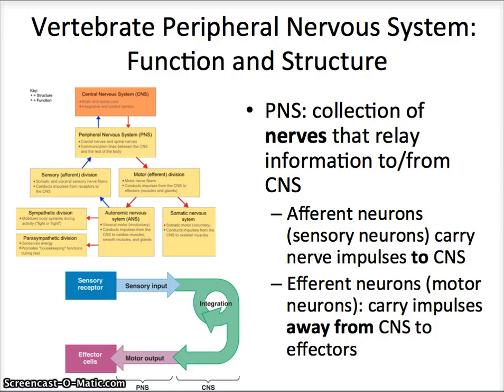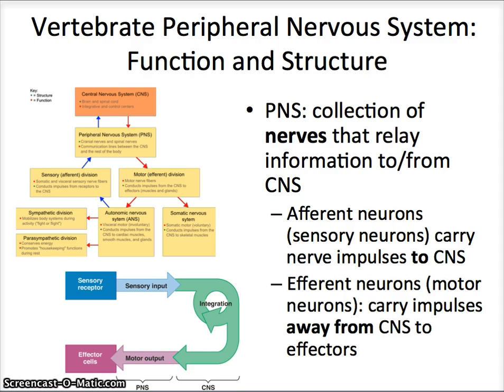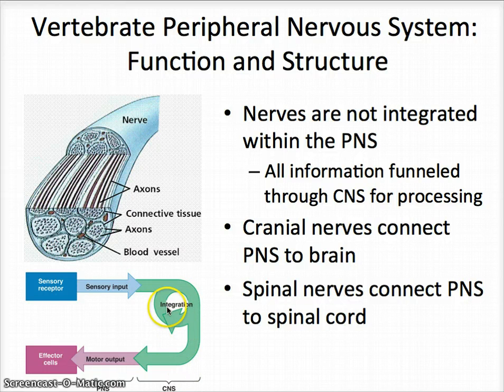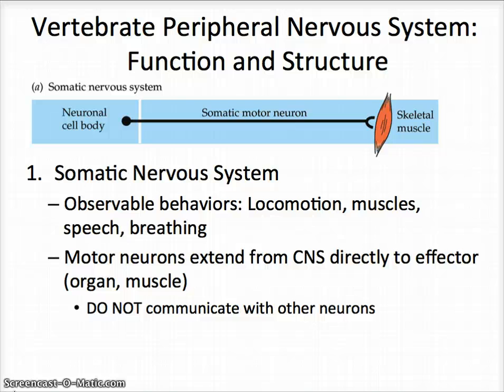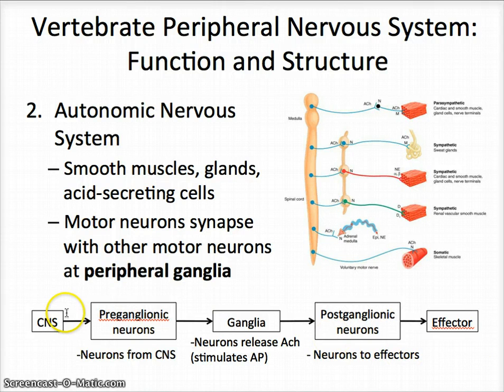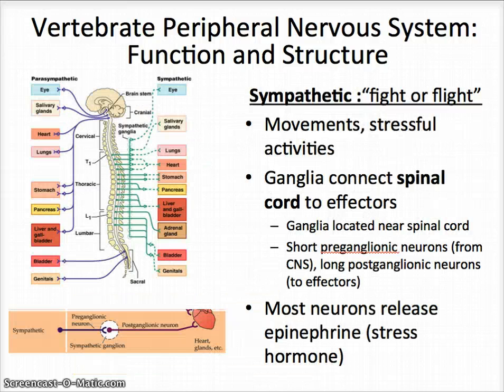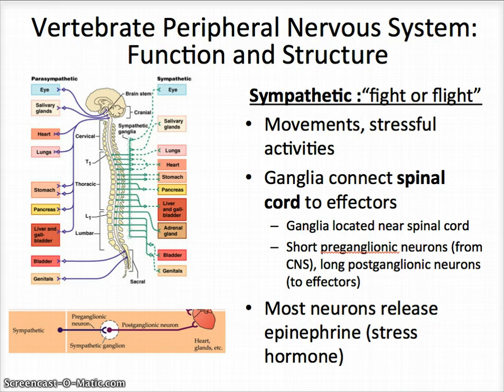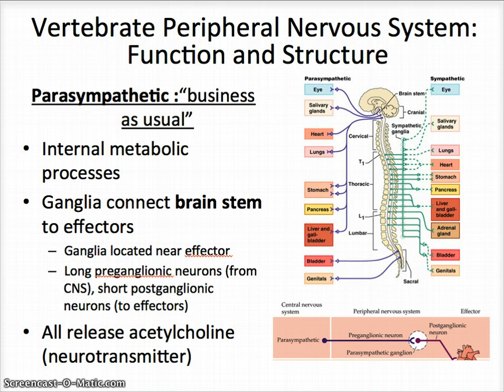Nervous system Flipped lecture